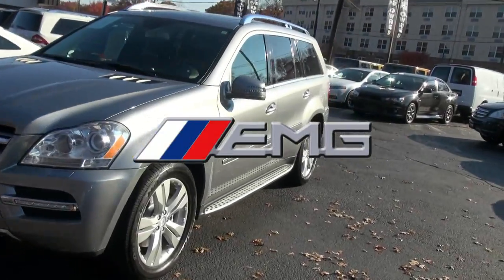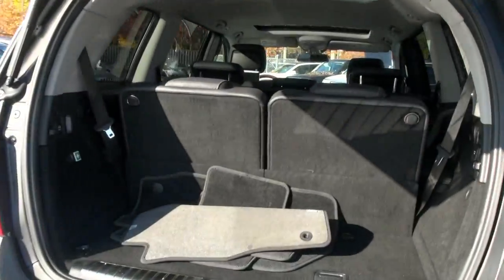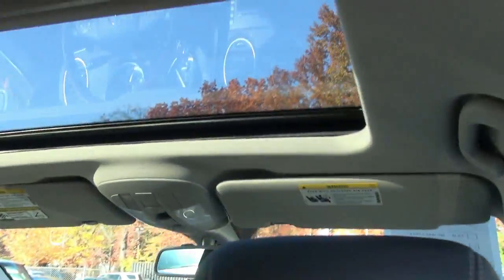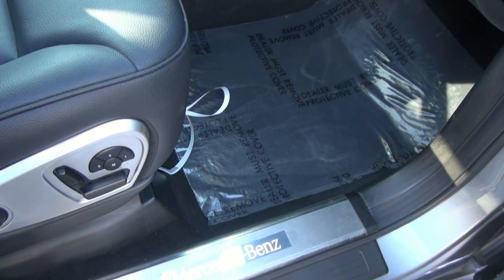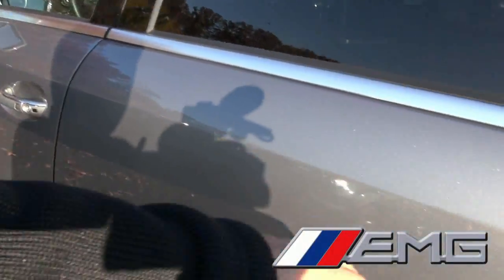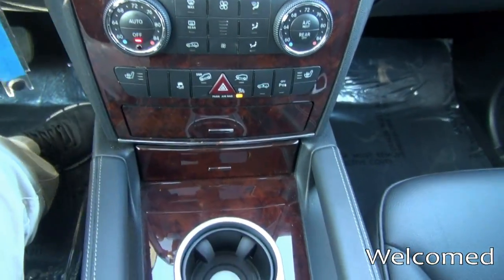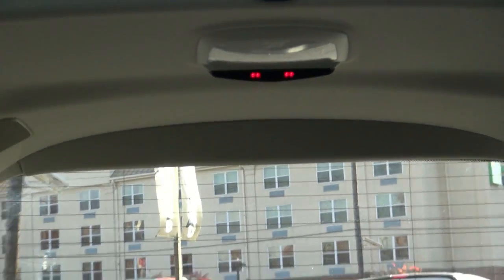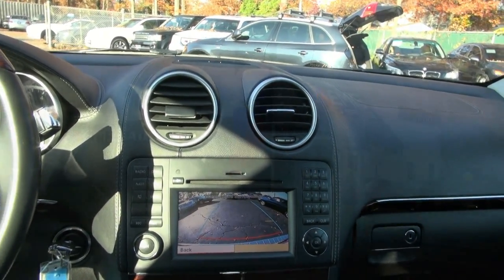2012 Mercedes Benz GL Class GL450 4MATIC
885 Route U.S. 1 South Avenel, New Jersey 07001

4024

EMG Auto, has been in the business of selling quality pre-owned vehicles for over 15 years. We at EMG Auto Sales staff are committed to give our customers the best prices, quality and the professionalism you deserve. Having happy and satisfied customers is our #1 priority. Ask about our extended warranties and protection plans. We have a strong and committed sales staff with many years of experience satisfying our customers' needs. Feel free to browse our inventory online, request more information about vehicles, set up a test drive or inquire about our easy financing!